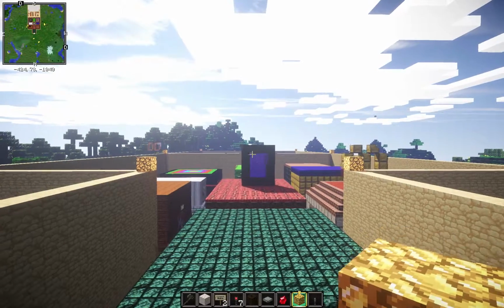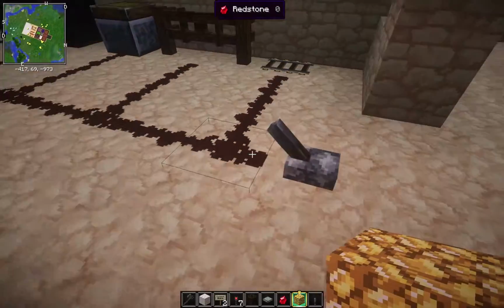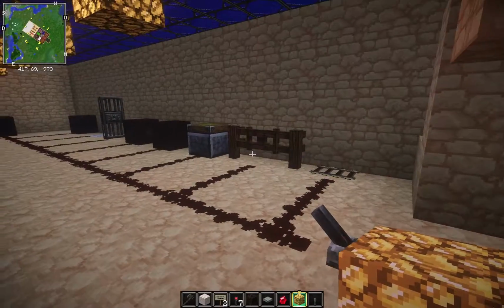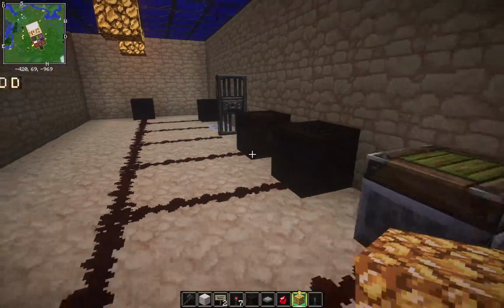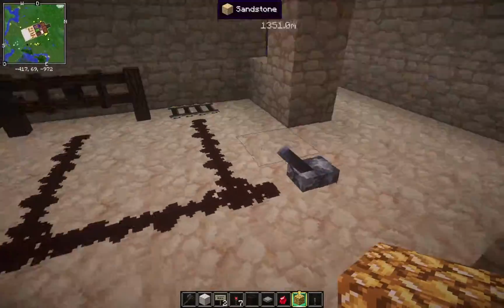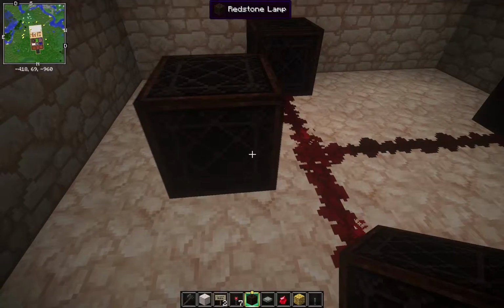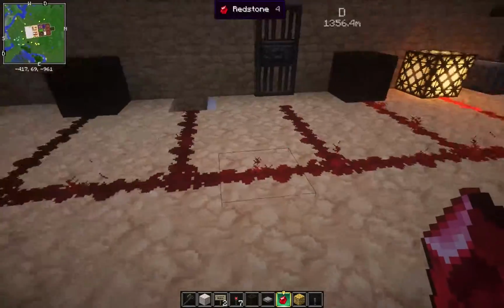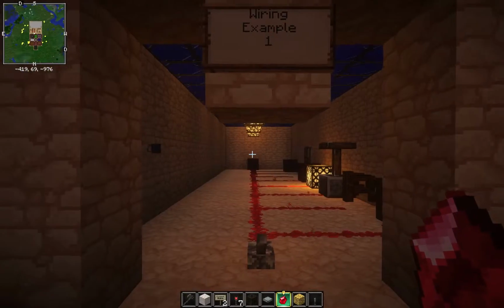Redstone Guide 1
Introduction to Redstone wiring and objects you can power with Redstone.